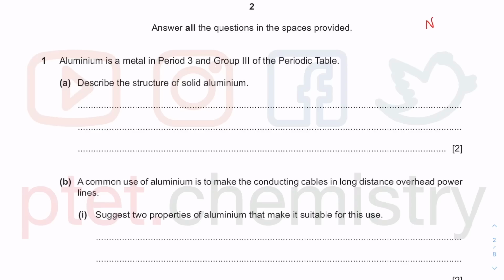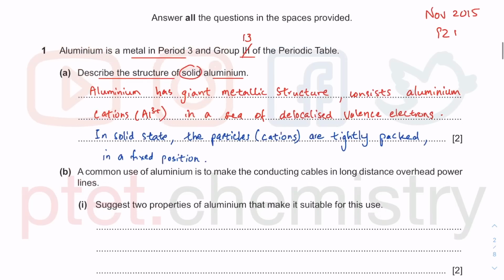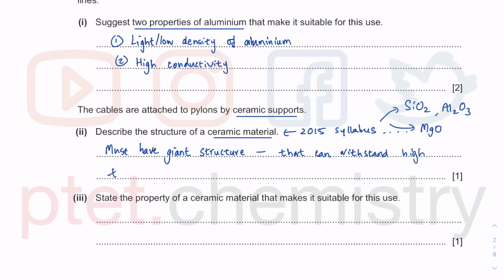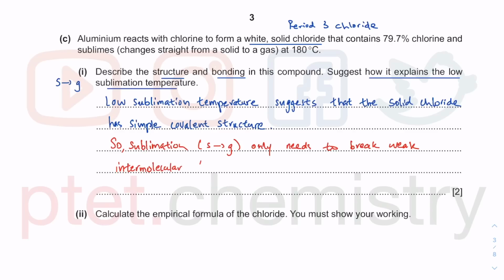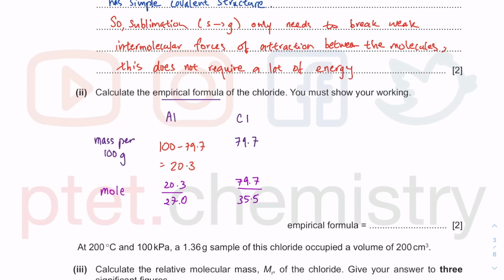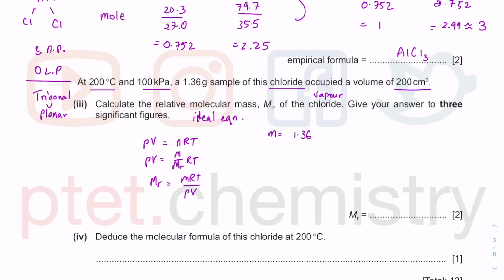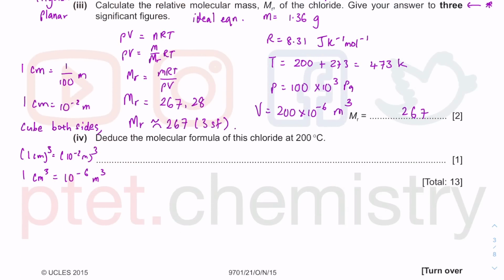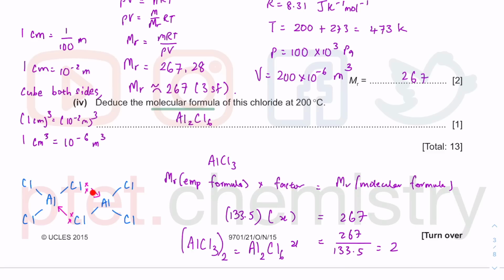A Level Chemistry - 9701 Nov 2015 - Paper 21 - Step-by-step tutorial - Q1